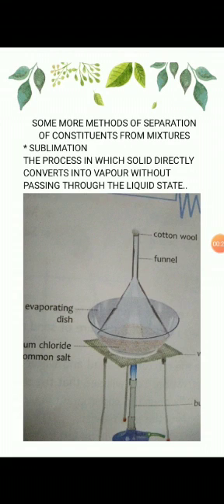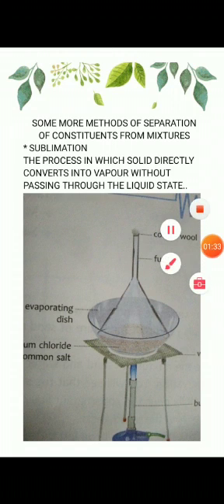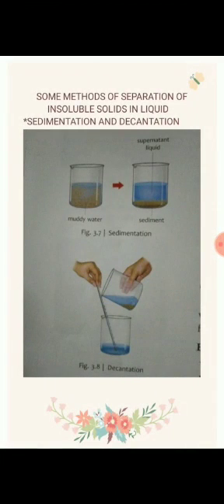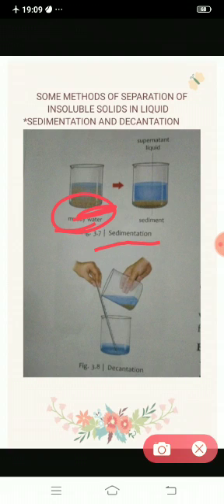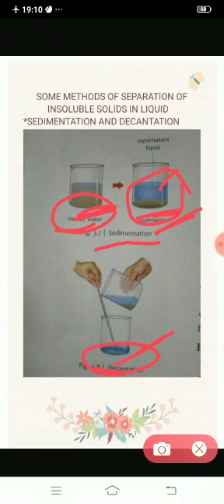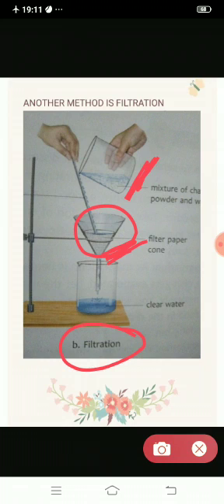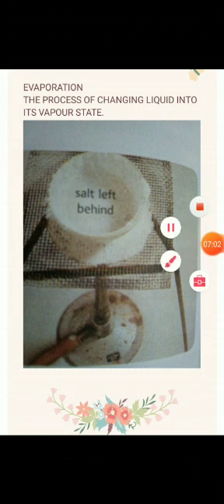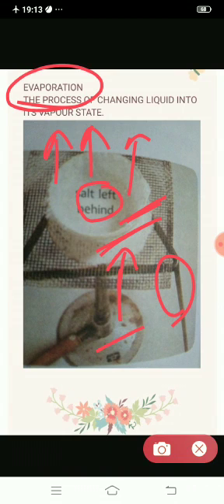Std-vi chemistry (Mixtures) part 3